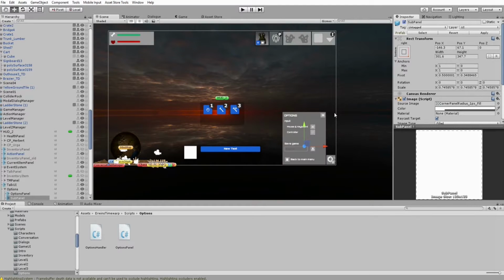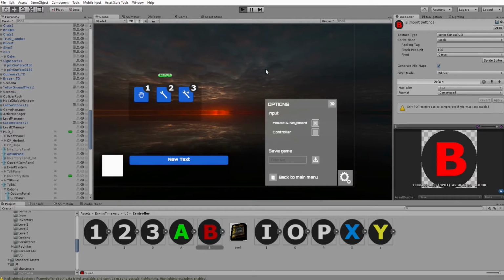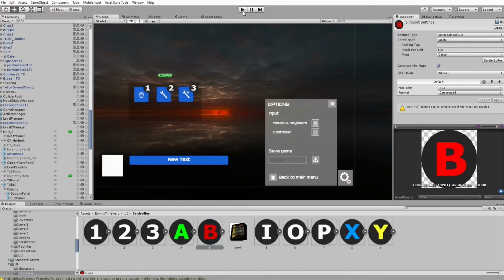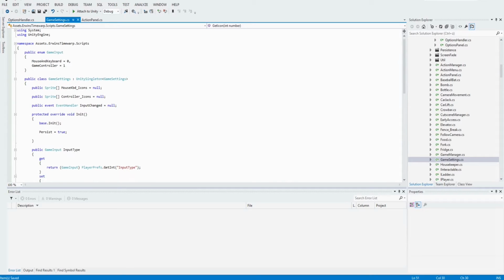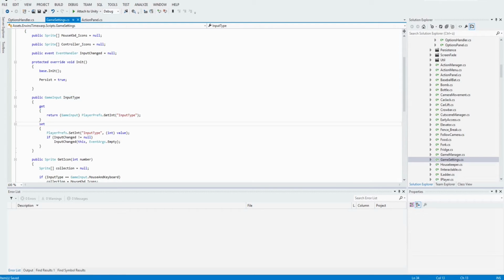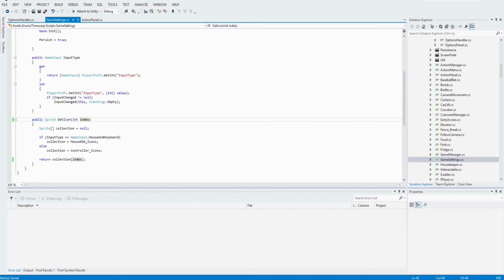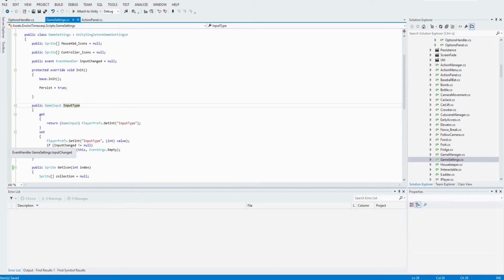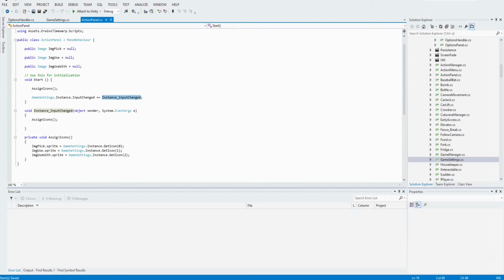Unity UI Controller support Tutorial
This is the first part of a unity tutorial about game controller support. In this one we show how to adjust the UI when the Input type in an options dialog is switched from mouse & keyboard to Gamepad / controller support.

The next tutorial about controller support with Unity 5 will be about handling the input in C# code.